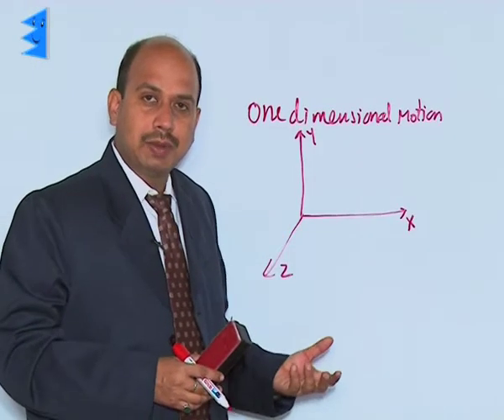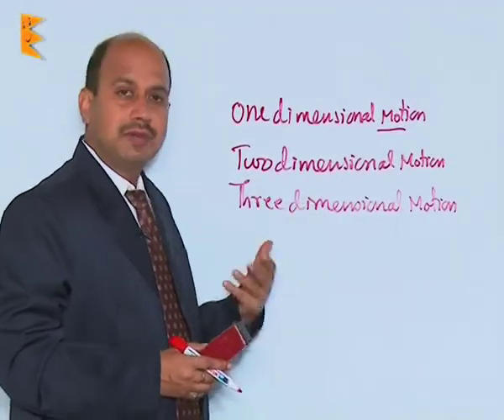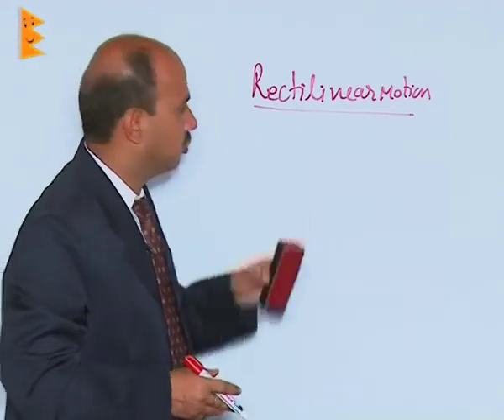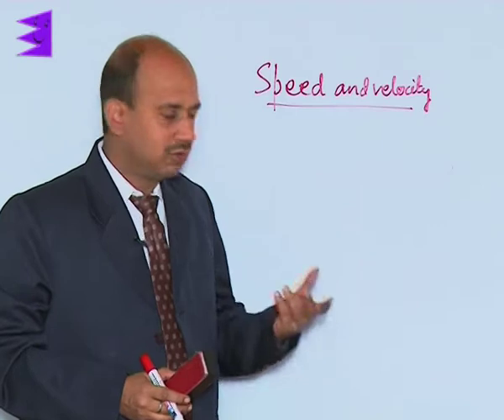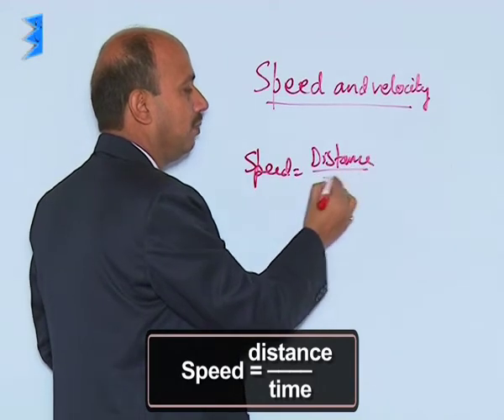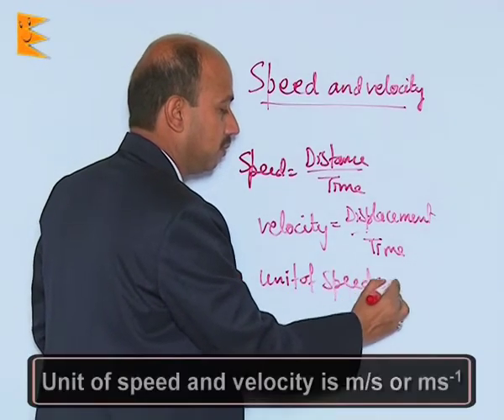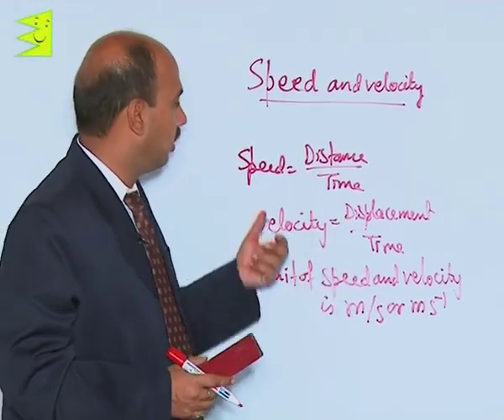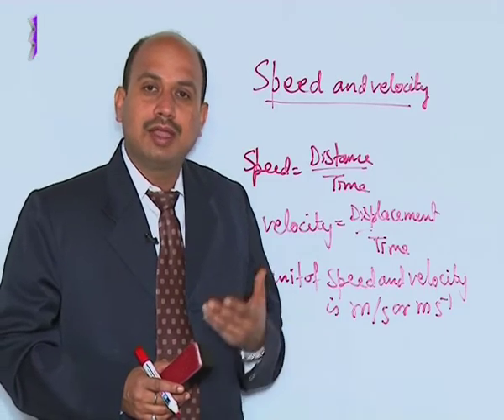CBSE Class 11 Physics Motion in a Straight Line Rectilinear Motion,Speed & Velocity |Extraminds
Topic: Rectilinear Motion,Speed & Velocity
Extraminds